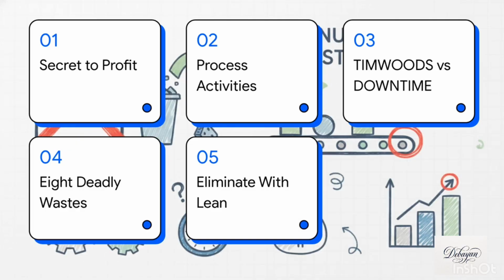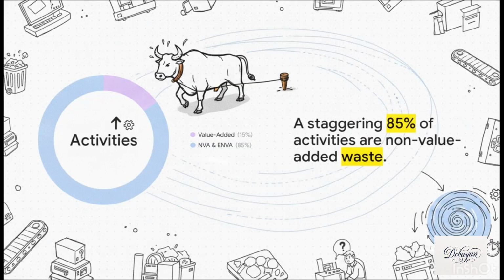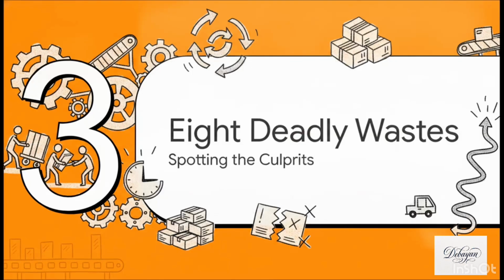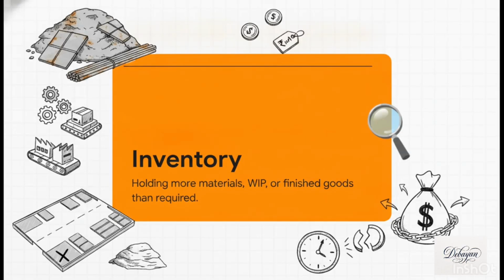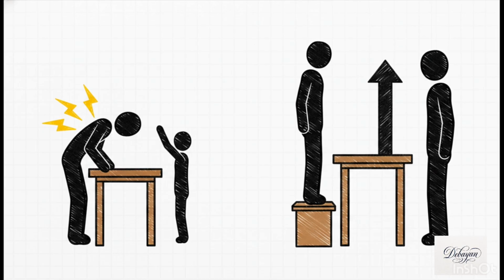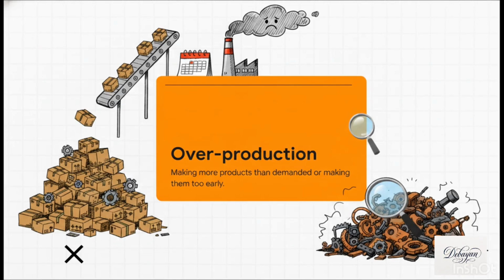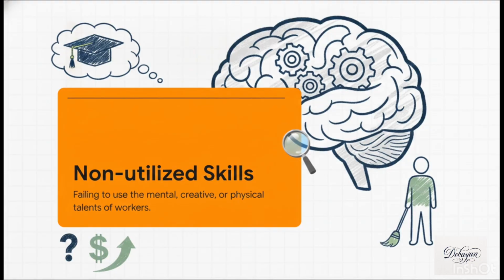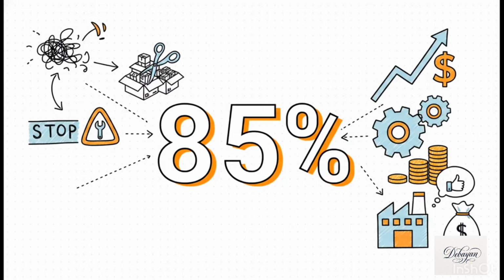Types of Wastage in Lean Manufacturing (8 types of Wastages explained in Details)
In this video we will find the answer of

What is Timwoods
What is Downtime
Types of Wasrages